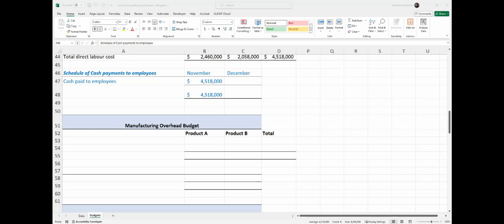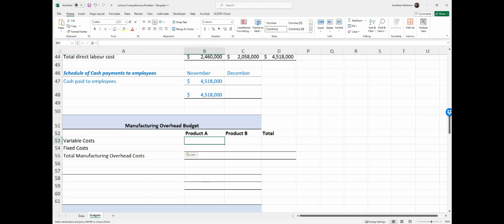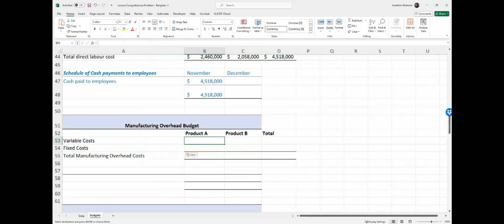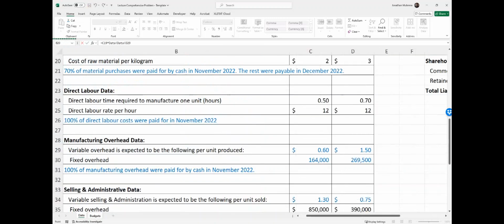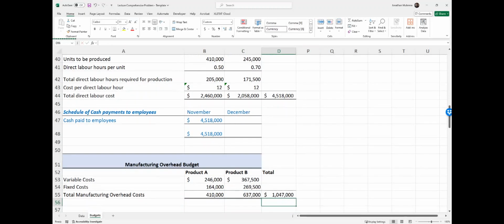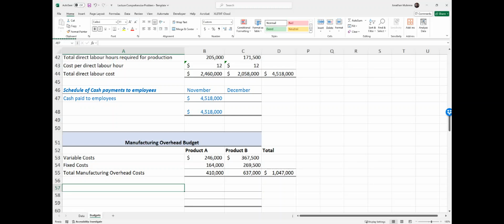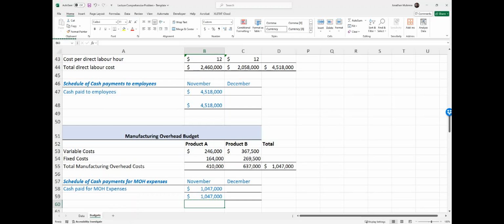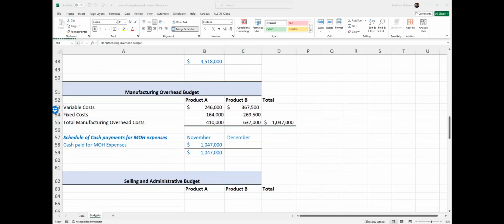Master Budget Lecture - Part 7 Manufacturing Overhead Budget